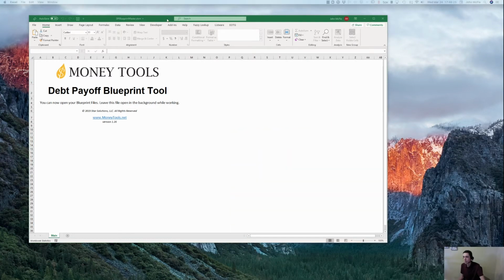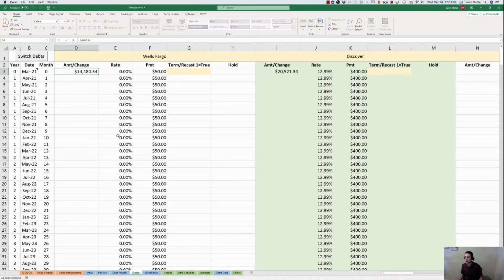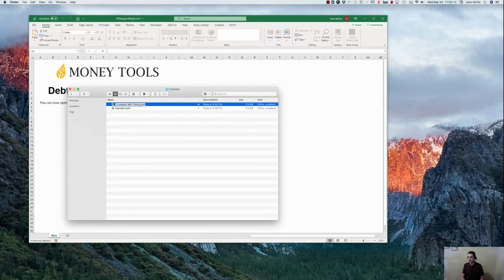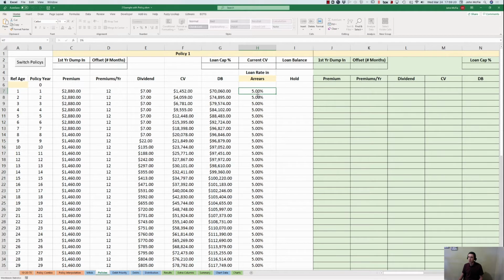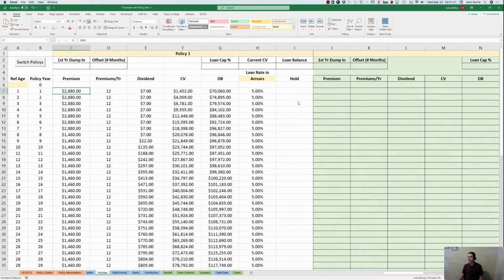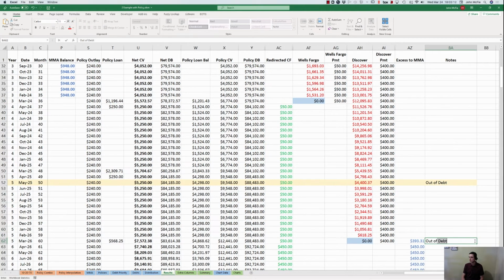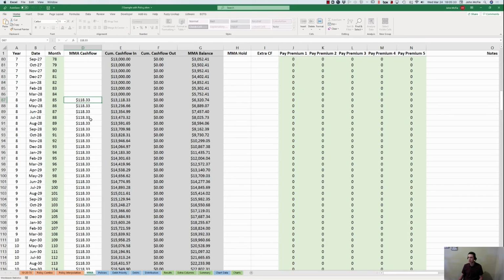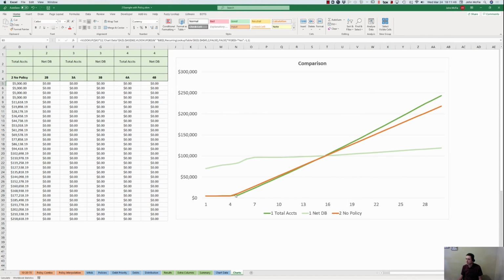Debt Payoff with Whole Life Insurance - Case Review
Paying off 35k of debt takes 10 months longer with life insurance. Policy loan paid off in another year. Better results overall. Debt Payoff Blueprint - Calculator Demo